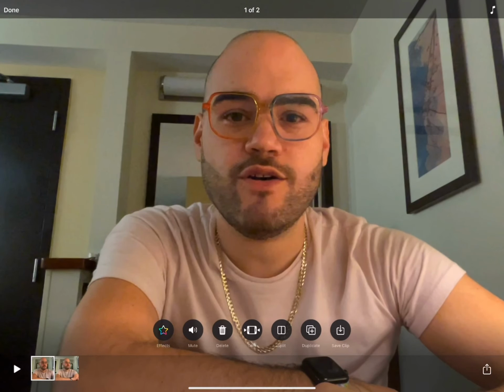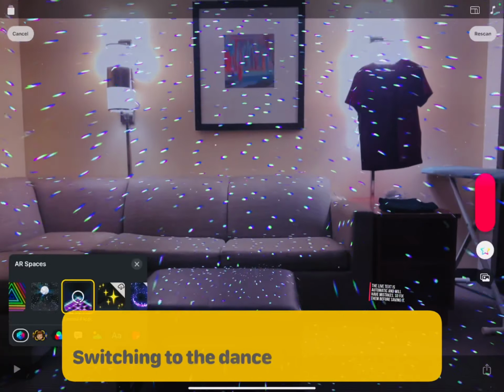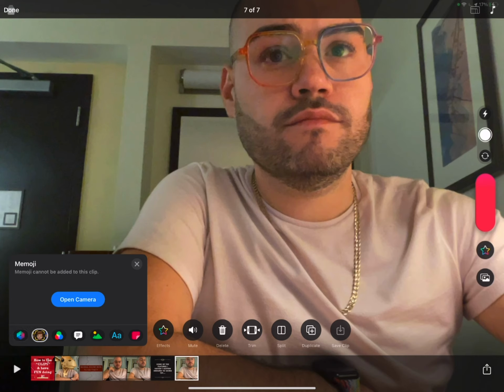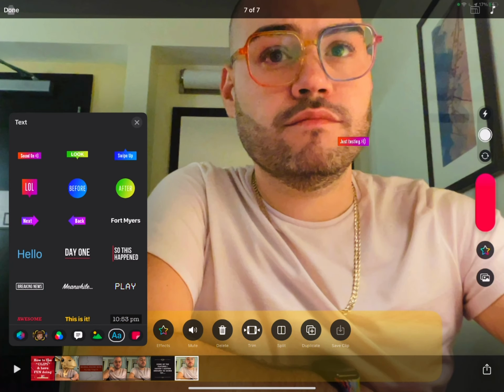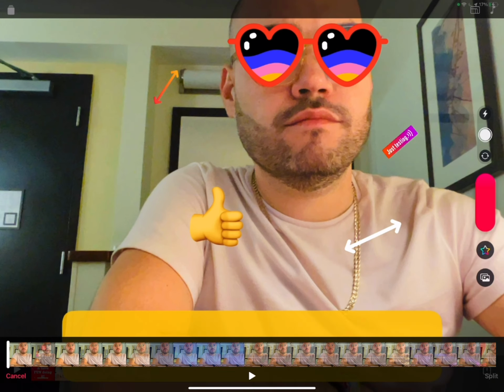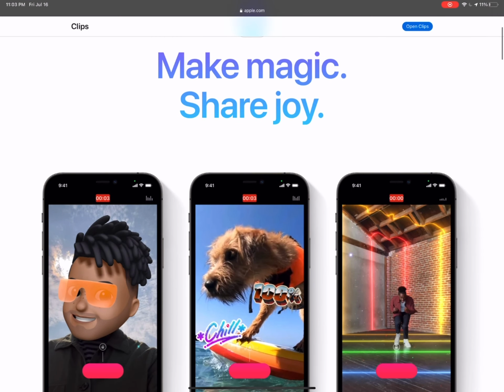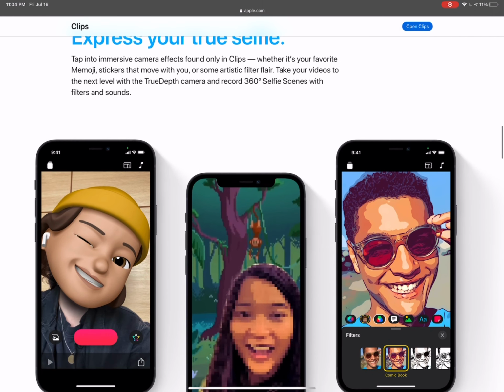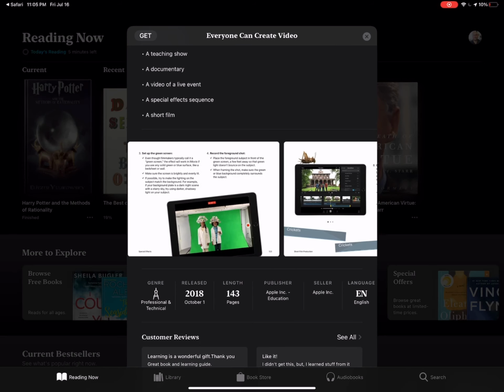How To Use “CLIPS” & Have FUN Doing It!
Small tutorial on using Clips, an app by Apple.
For Keiser University Ft. Myers
Occupational Therapy Department